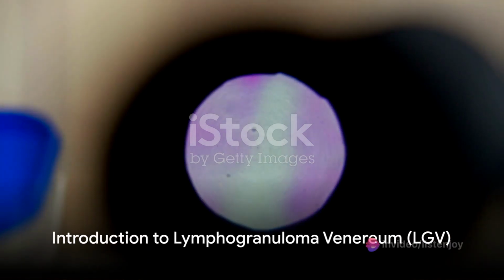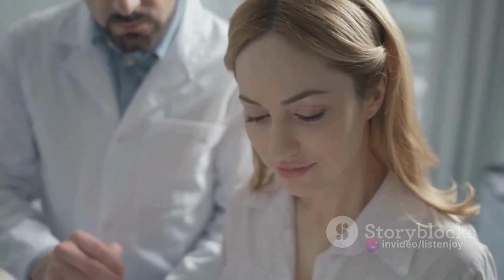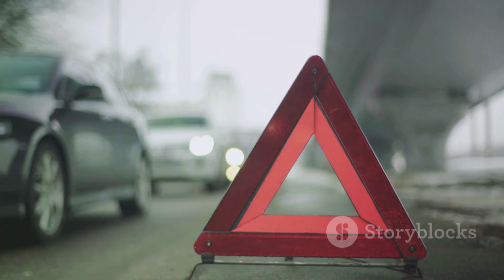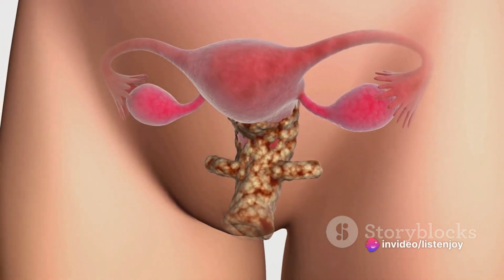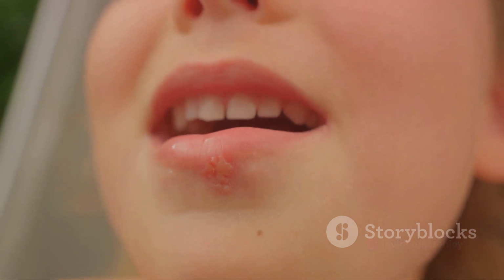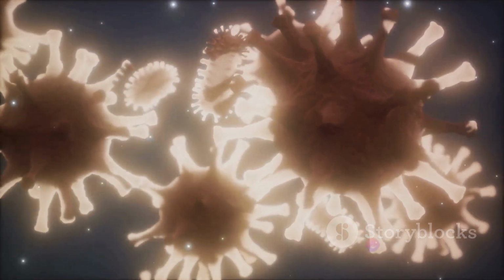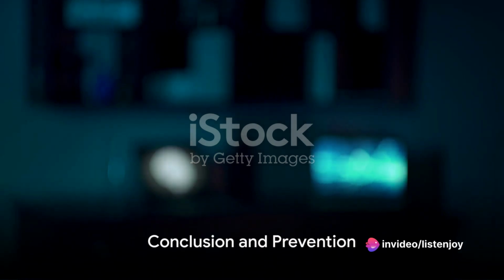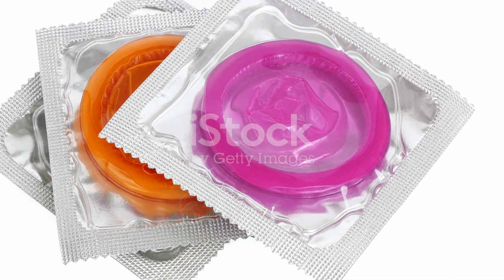Lymphogranuloma Venereum (LGV) Unveiled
Lymphogranuloma venereum (LGV) is a type of sexually transmitted infection (STI) caused by Chlamydia trachomatis (C. trachomatis) bacteria. LGV can cause proctitis, or inflammation of the rectal lining, and is particularly common in people with human immunodeficiency virus (HIV).
If left untreated, LGV can cause long-term damage to the genital area. The infection is typically treated with antibiotics.
LGV is rare in the U.S., but there have been occasional outbreaks over the past few decades—particularly among men who have sex with other men.
Here's everything you need to know about lymphogranuloma venereum, including symptoms, causes, risk factors, and treatment options.